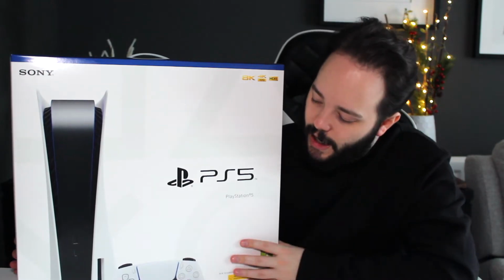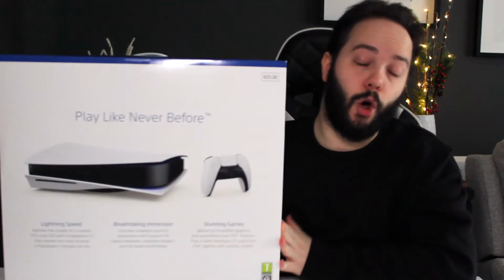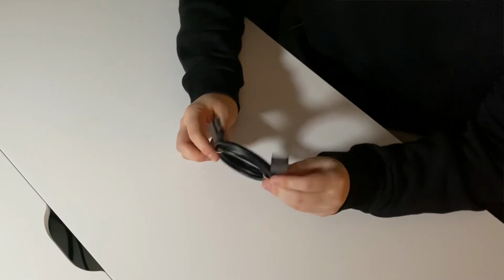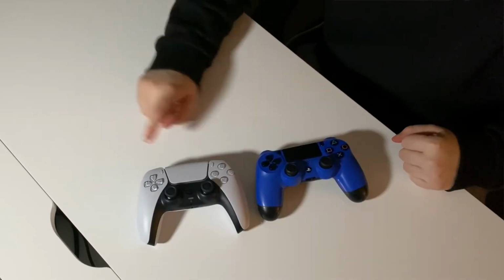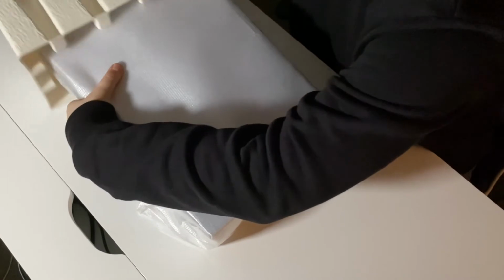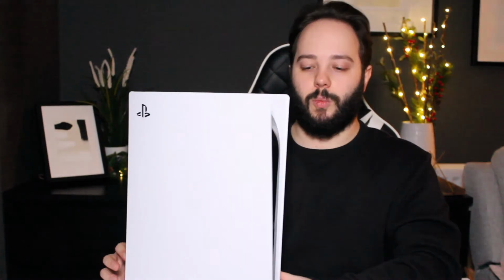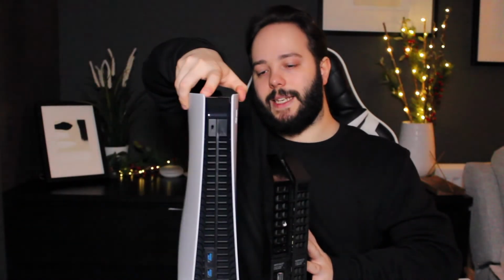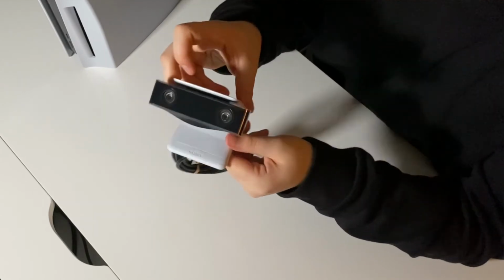PLAYSTATION 5 (PS5) UNBOXING & FIRST IMPRESSION *PS5 REVEAL* INC. ACCESSORIES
Sony PS5 has arrived! 🔥 In today's video, I'll be unboxing Sony's latest flagship console, the PLAYSTATION 5 (PS5) - PLAY HAS NO LIMITS.

The PlayStation 5 is incredible. Here is the PS5 reveal and first impression review of the PlayStation 5 console and PS5 accessories (the DualSense PS5 controller and the PlayStation 5 HD Camera). 🙌🏼

Along with the purchase of the new PS5, I had also purchased the following PlayStation 5 games (PS5 games list):
👉🏼 PS5 Spider-Man Miles Morales.
👉🏼 PS5 Call of Duty Black Ops Cold War.
👉🏼 PS5 Assassins Creed Valhalla.

I have purchased my console on the PS5 launch date (PS5 release date: 19 Nov 2020). I hope you liked today’s video, and thank you for your continuous support. 🔥